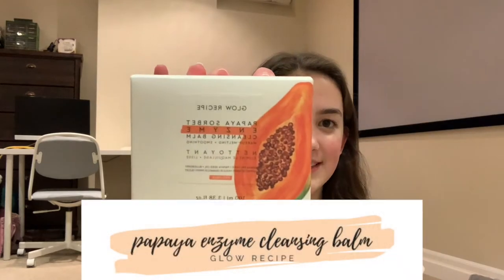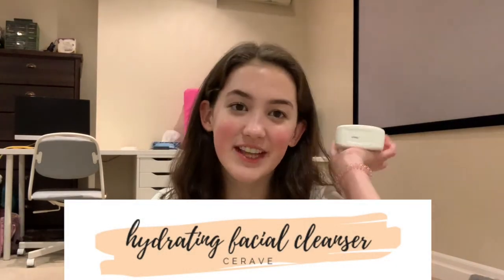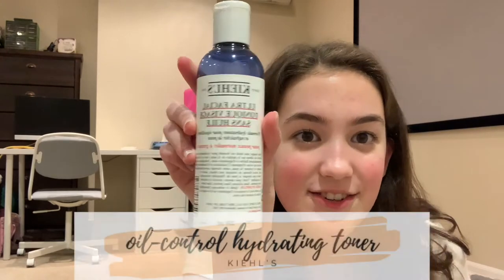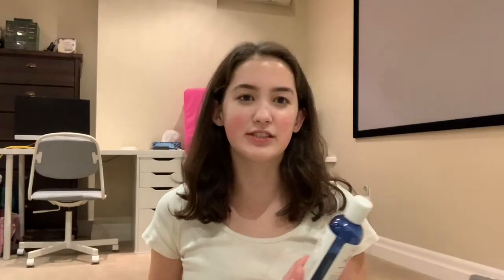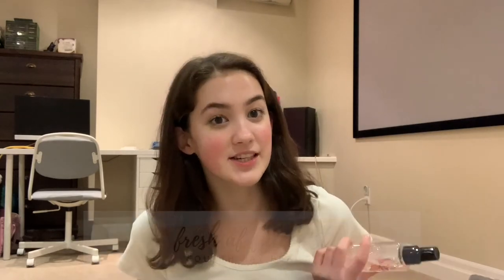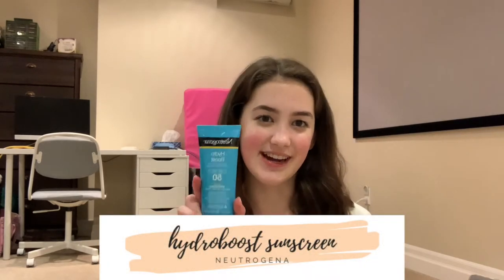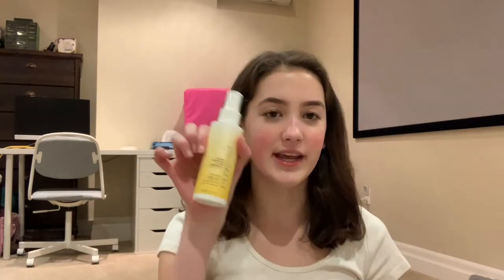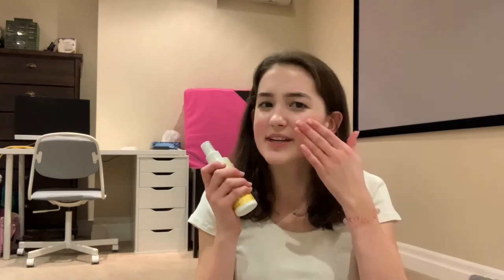skincare i will never use again // products that did not work well for me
i really bashed those sunscreens lol oops… anyways over the past few months I’ve started finding a routine that works really well for my skin and I promise I will share that with you soon but in the meantime!! I could talk about skincare forever!! And for me… these products were NOT IT haha… I hope you enjoyed this lil chat about skincare :) have you tried any of these products? Do you like these types of videos? Let me know! :)

products mentioned:
- glow recipe papaya enzyme cleansing balm
- youth to the people kale and green tea spinach superfoods cleanser
- cera ve hydrating facial cleanser
- keihl's oil control toner
- fourth ray beauty fresh mist
- first aid beauty oil control moisturizer
- the body shop strawberry body yogurt
- neutrogena hydroboost sunscreen spf 50
- supergoop play everyday lotion spf 50
- ulta beauty rosewater spf 50 setting spray
- maybelline blur and redness control primer

love, sarah